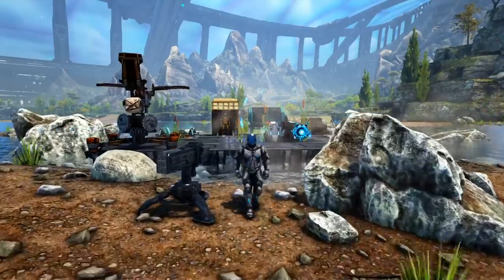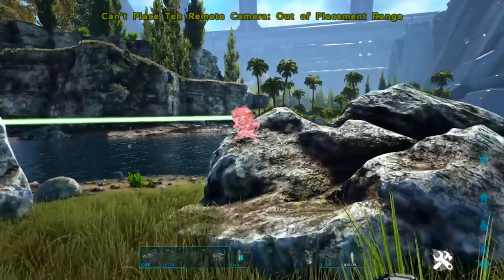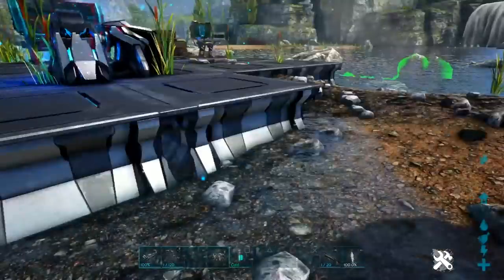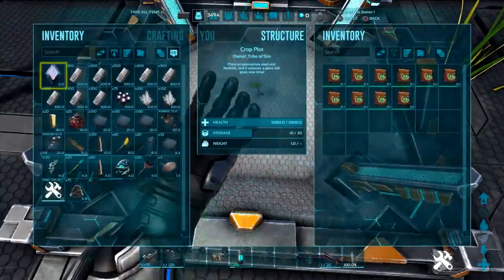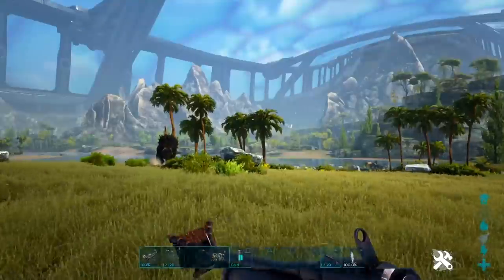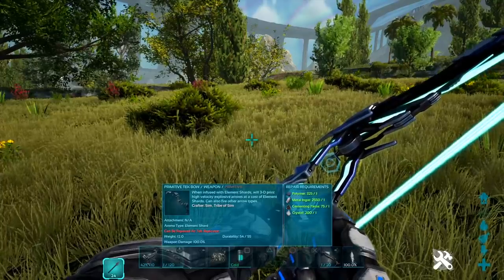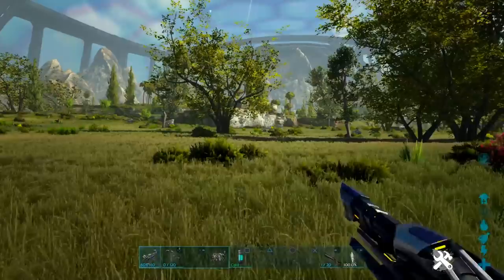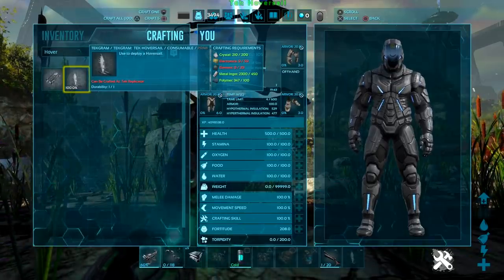ALL NEW ITEMS IN GENESIS PART 2 Ark Survival Evolved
All the new Items added inGenesis Part 2 in Ark Survival Evolved